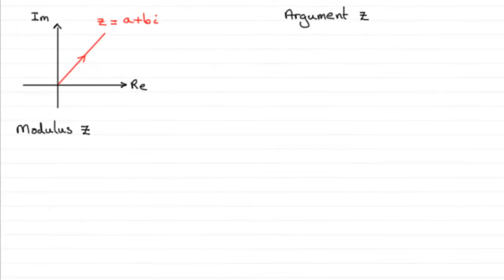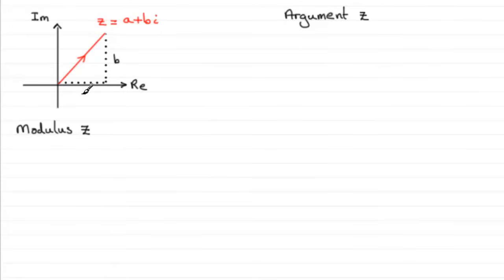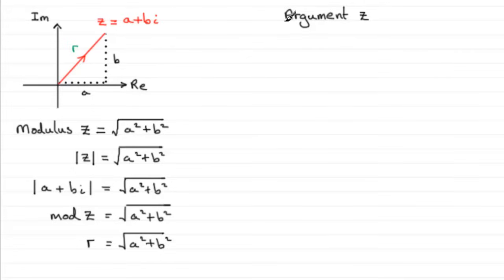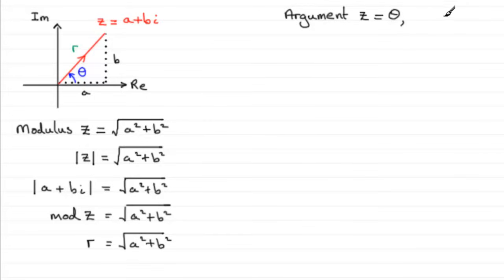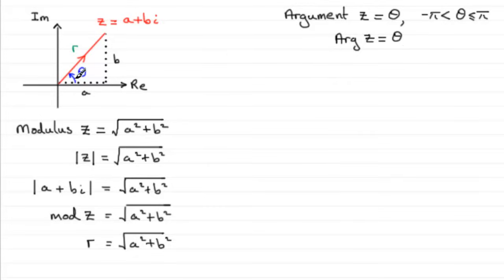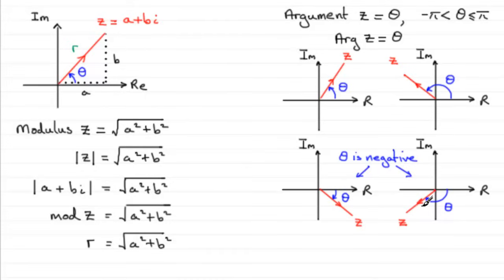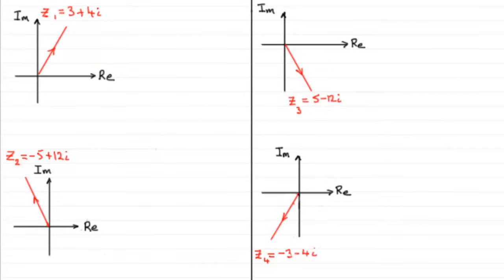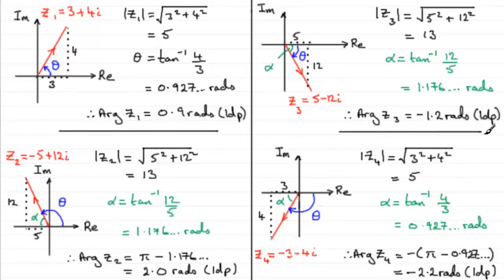Complex Numbers : Modulus and Argument | ExamSolutions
Complex numbers - modulus and argument. In this video, I'll show you how to find the modulus and argument for complex numbers on the Argand diagram.